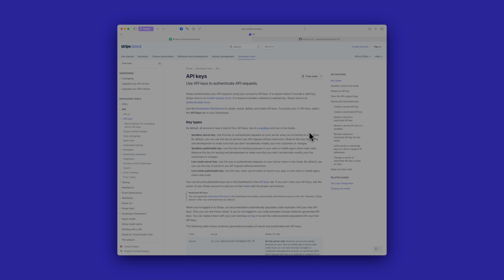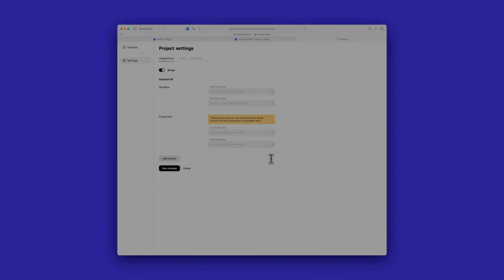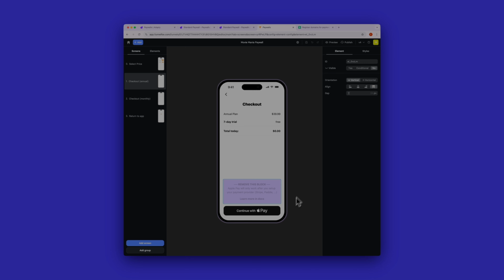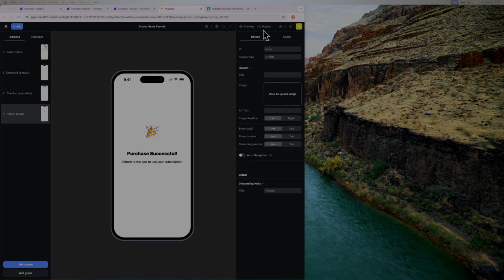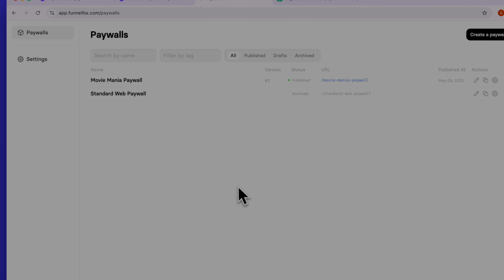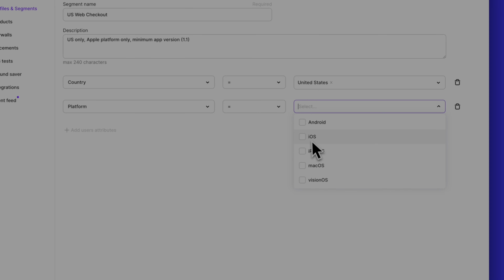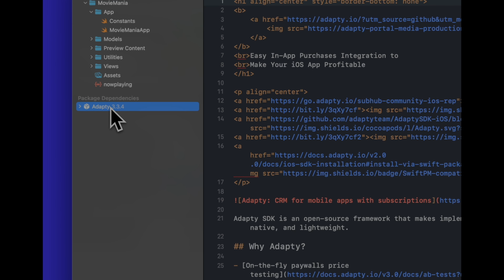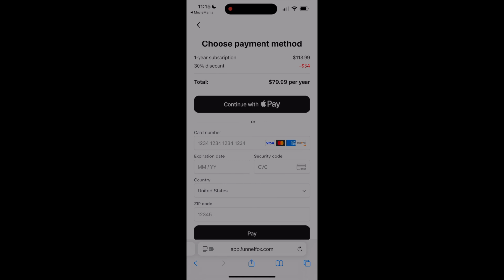Enable web payments for your iOS apps - tutorial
You can now enable web-based payment flows in your iOS apps in the United States. Follow along for a step-by-step guide to configure this for your apps.

Chapters
0:00 - Intro
0:29 - Get your Stripe API Keys
1:55 - Add a web paywall in Adapty
4:31 - Web paywall configuration
11:04 - Web paywall integration
14:47 - Segments & audiences
18:49 - Placements
21:52 - Xcode changes
22:44 - Optional: return to app button
23:38 - Optional: deep link handling
25:47 - Purchase flow demo